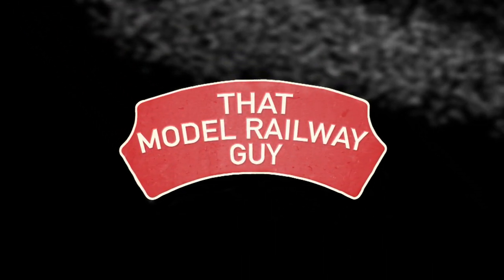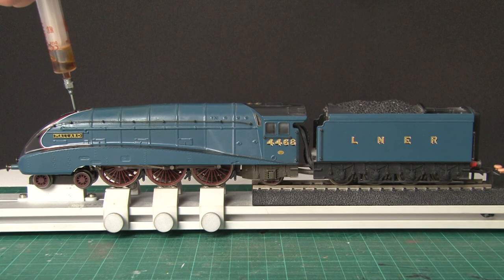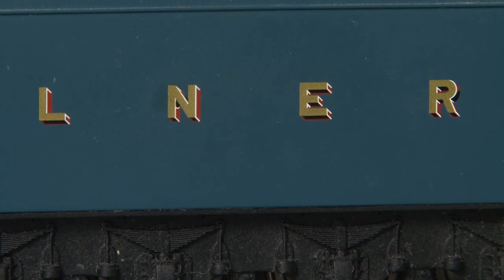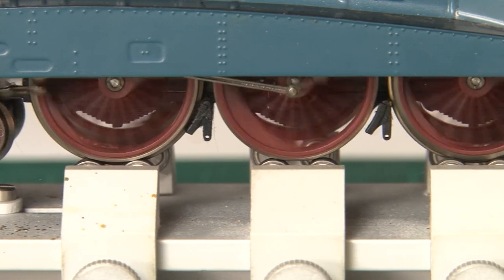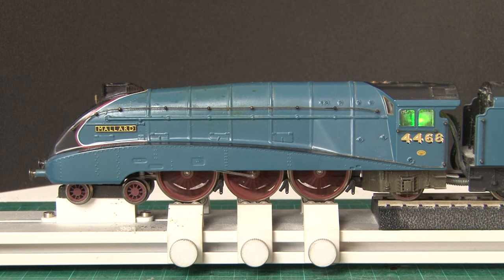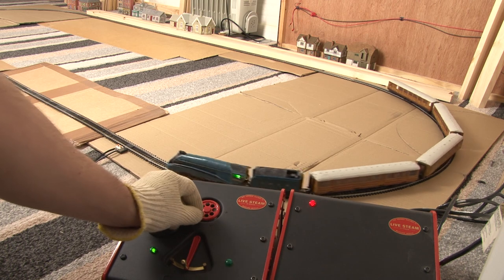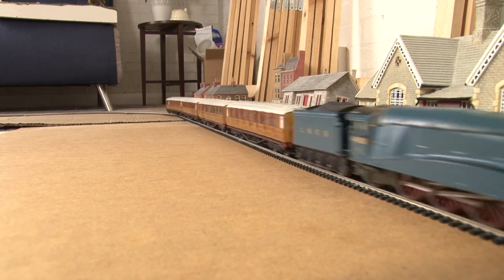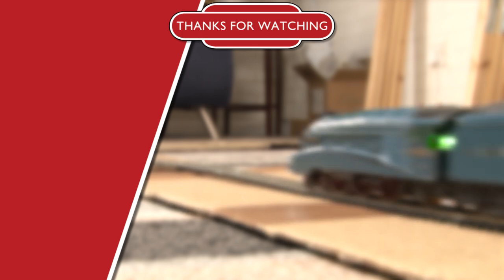Hornby 00 Gauge Live Steam! - 1,000 Subscriber Special!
A special running session feautring a Hornby 00 Gauge Live Steam Mallard to celebrate the channel hitting 1,000 Subscribers!

It's time for another special video and in this one I'll be running the most unique loco in my collection! Back in 2003 Hornby made these fantastic little 00 gauge Live Steam models and I'm lucky enough to own one. While they're incredible models they are tricky to drive and are completly unlike a normal model steam engine in every way. That said I wanted to share this with you all as a thank you for the channel hitting 1,000 subscribers - I've been holding onto this one for a while so I hope you enjoy it!

If you want to learn more about Hornby's 00 Gauge Live Steam range I highly recommed you check out

Timestamps:
00:00 - Preview
00:30 - Intro
01:18 - Preparing The Loco
02:23 - The Hornby Live Steam Controller
03:15 - Close Up Look At Mallard
04:26 - Running On The Rolling Road
07:40 - The Test Circuit
08:23 - Live Steam Running Session
10:21 - 00 Live Steam Club
10:54 - Conclusion